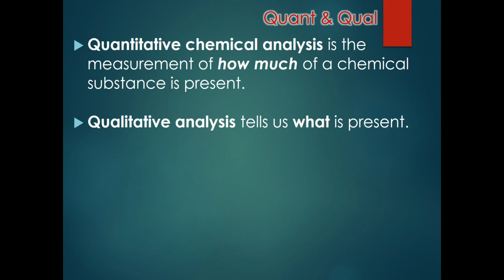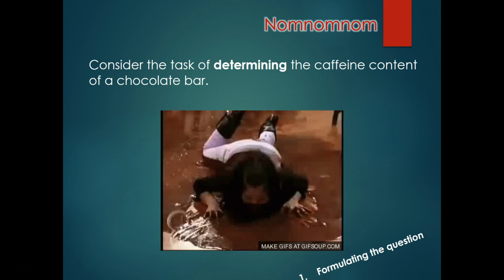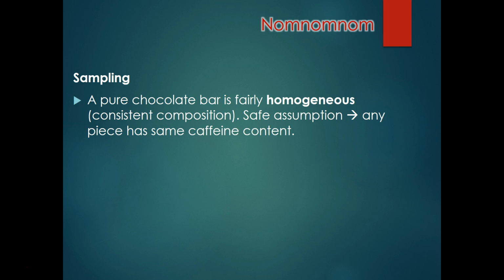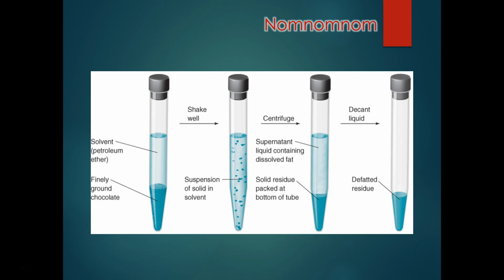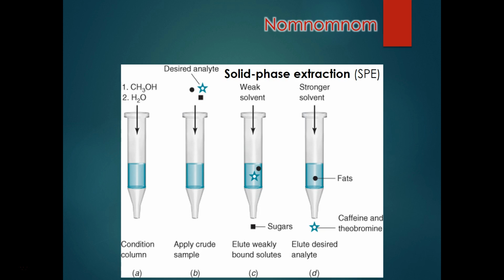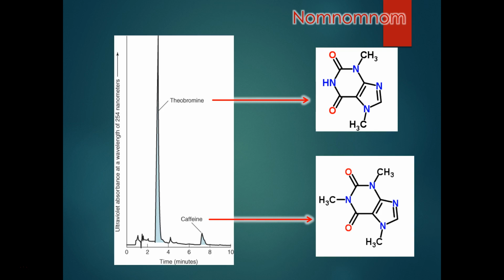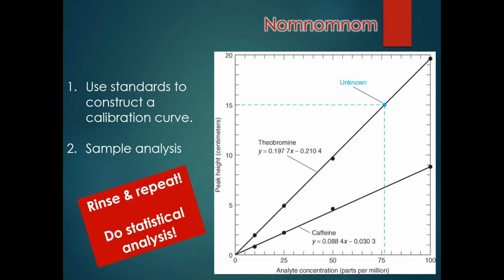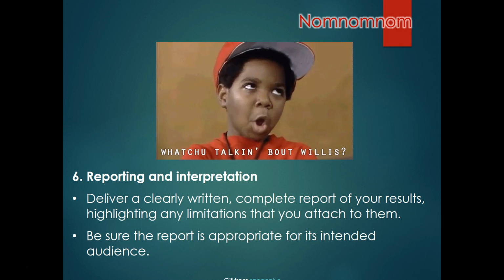CHEM4342 8/27/19 lecture